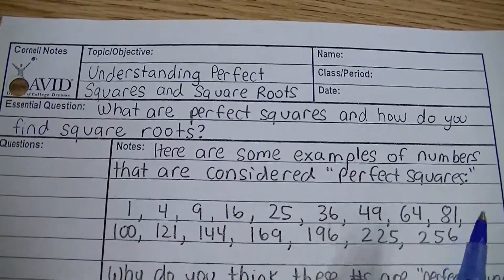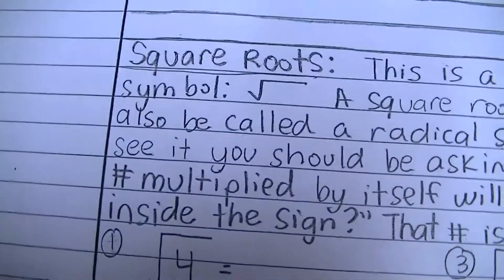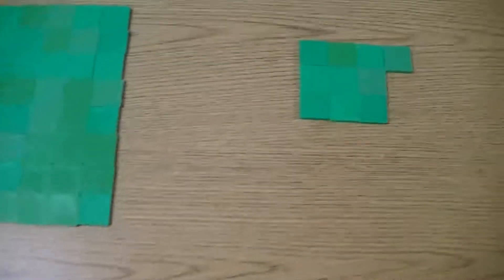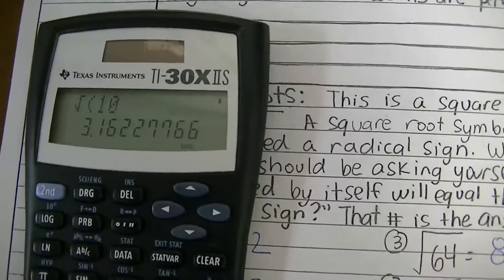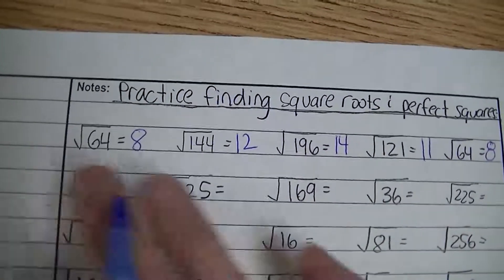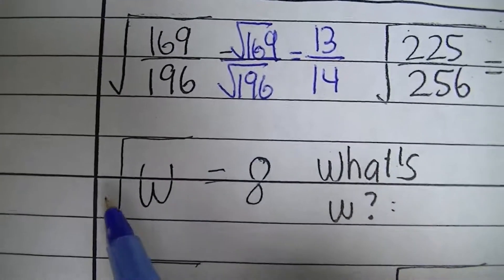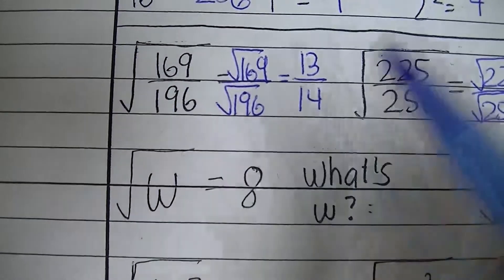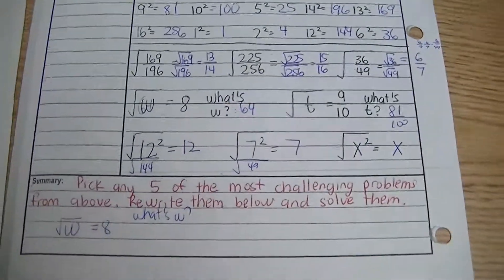Understanding Perfect Squares and Square Roots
Notes- these will not always be finished in class due to time constraints with the shortened periods, so students will be expected to finish any unfinished notes while at home. (Yes, I do put a zero in the grade book until it's turned in so that students are able to see that zero and are hopefully more motivated to get the assignment in). Student will receive FULL points once notes are completed and turned in (if there's no score on the notes, then they probably have a zero on them in the grade book). All notes are posted on Google Classroom, so even if a student is absent he/she can complete the notes. Feel free to write the notes on a blank sheet of paper, or you can use the outlined notes provided in class or on Google Classroom.